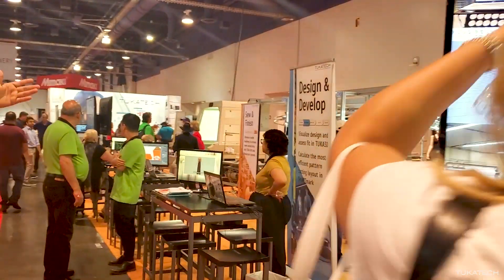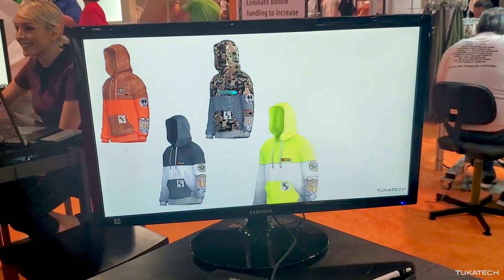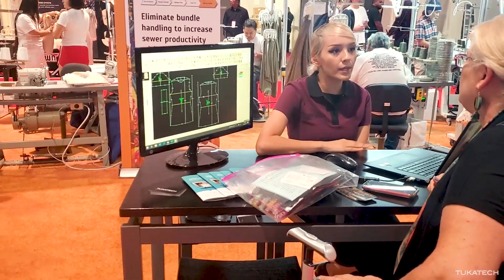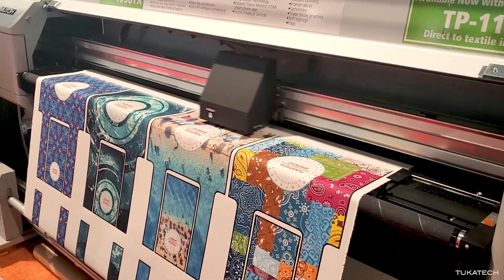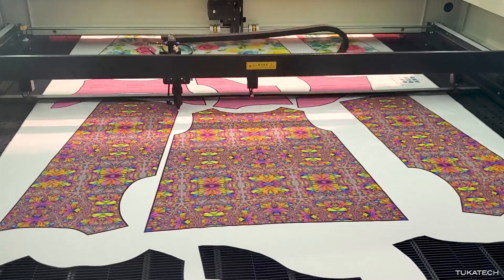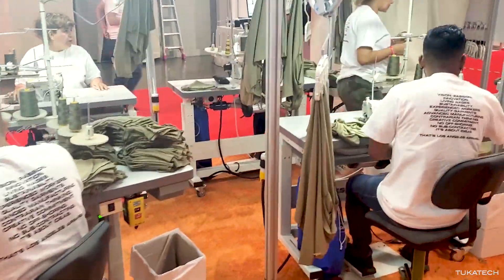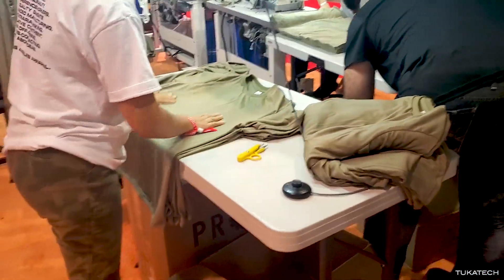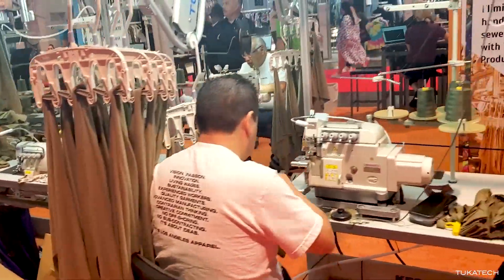Tour of the Tukatech Microfactory | SOURCING at MAGIC August 2019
We created a microfactory within 1600 sq. ft. on the show floor at SOURCING at MAGIC. Take a tour from digital design and development to direct-to-textile printing, laser cutting, and unit production systems for sewing.

OUTLINE:
00:00 - Welcome to the Tukatech Microfactory at MAGIC 2019
00:13 - TUKA3D Demo Stations
01:19 - Photo realistic T shirt printing
01:39 - TUKAcad Demo Stations
02:04 - Direct to fabric digital printing with multiple designs
02:48 - TUKAcut Laser cutting machine reads pattern outline
03:36 - Professional sewing line by Los Angeles Apparel
04:36 - TUKA INA shows sewing productivity
05:00 - Los Angeles Apparel sewing on the MAGIC trade show floor
05:51 - Design, development, and production on demand